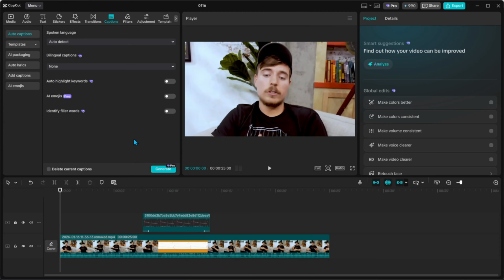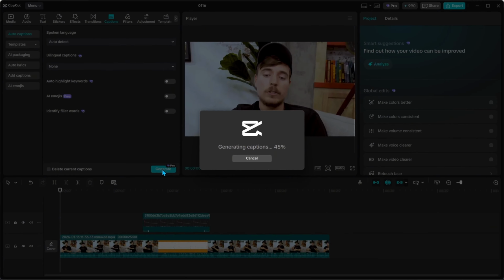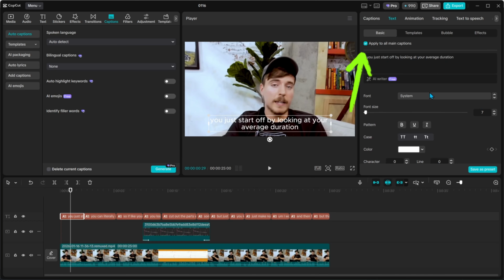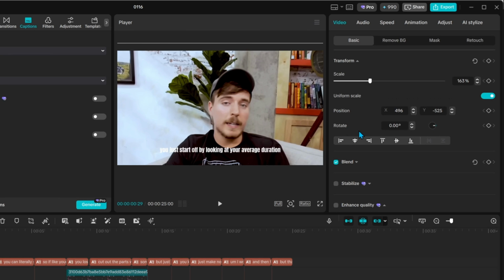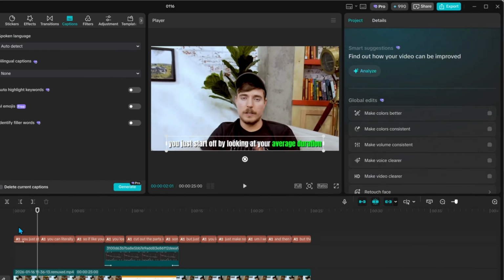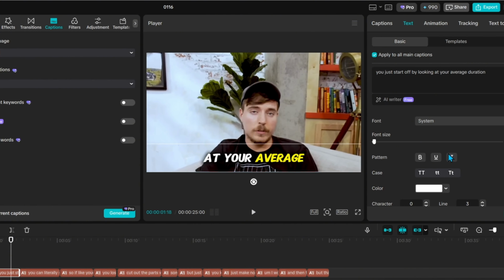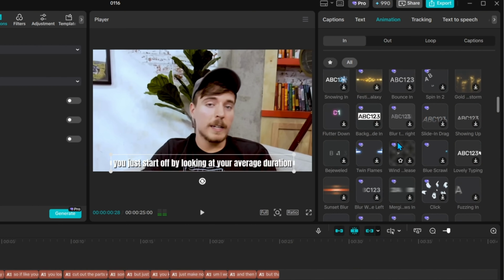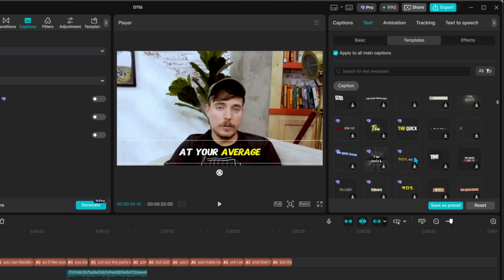CapCut Auto Captions: 2-Click Pro Styling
Ready to transform your boring CapCut subtitles into professional, high-retention captions that hook viewers? In this comprehensive CapCut tutorial, you'll discover exactly how pros create dynamic, engaging text that keeps eyes glued to the screen. Say goodbye to default styles and learn the secrets to making your videos stand out!

This guide will show you how to leverage CapCut auto captions for speed and accuracy, mastering everything from one-click generation to advanced caption styling CapCut techniques. We'll cover essential video editing tips CapCut users need, including batch editing for efficiency, selecting the best fonts for readability, and adding engaging CapCut text animation like 'Spring' or 'Pop' for that crucial high retention. Learn how to highlight key words, position your captions in the "safe zone" to avoid UI overlap, and get that polished, Alex Hormozi-style look. This is the ONLY guide you need to master how to add captions CapCut like a pro!

Don't settle for basic. Upgrade your video editing skills with these powerful CapCut text animation and caption styling CapCut techniques. If you're a CapCut user looking to improve your skills and create more engaging content, this video is for you!

Hit that Like button, subscribe for more CapCut tutorials and video editing tips, and let me know in the comments: Comment 'CAPTION' if you want my top 5 favorite font names for CapCut.

0:00 The One-Click Generation
0:15 Batch Editing & Font Selection
1:00 Presets and Animation (The Retention Secret)
1:30 Custom Highlights & Positionin
2:00 Final Result & CTA